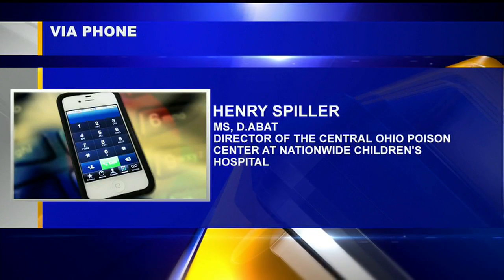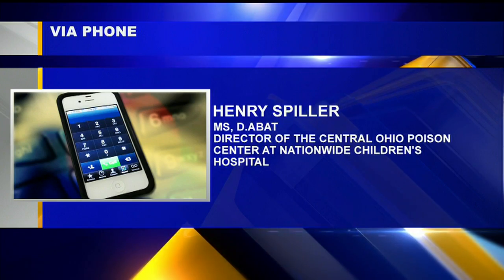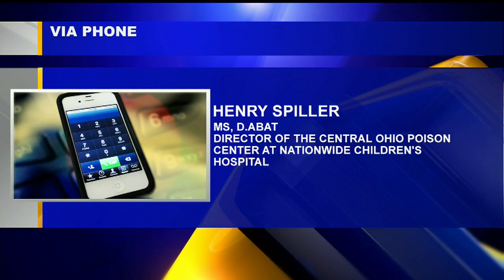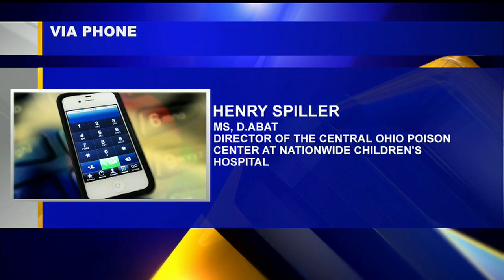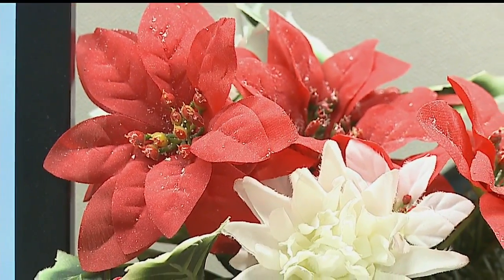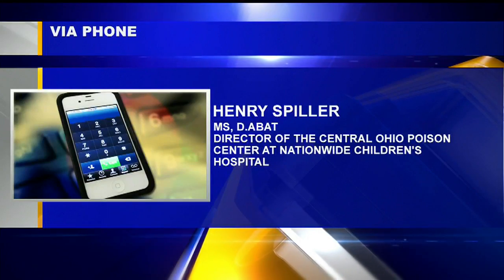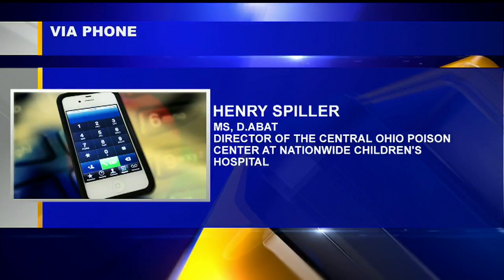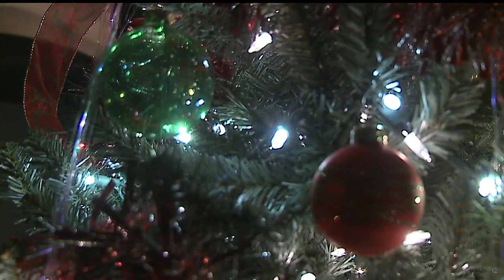Holiday hazards: Keep kids safe from ornaments, plants and more